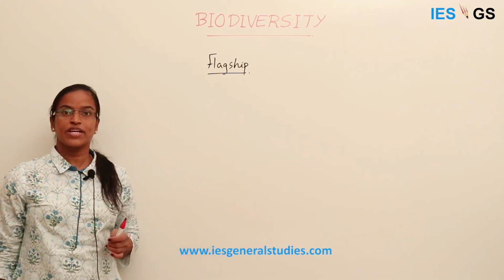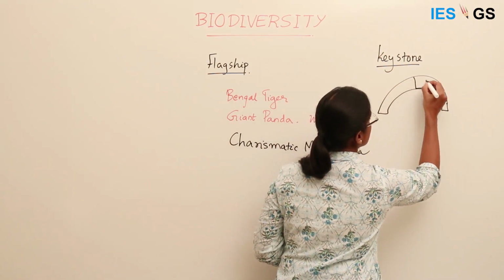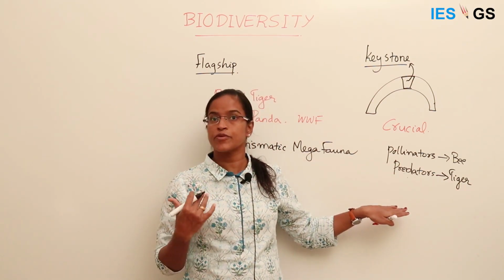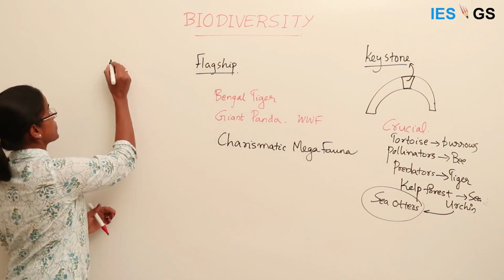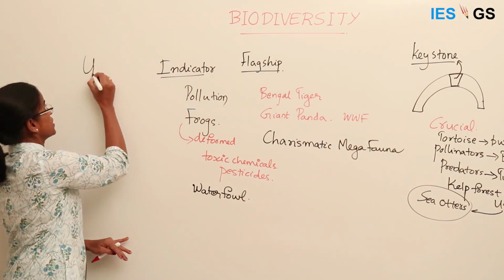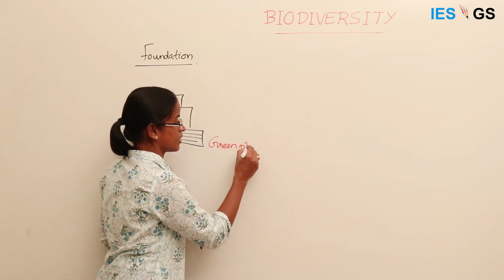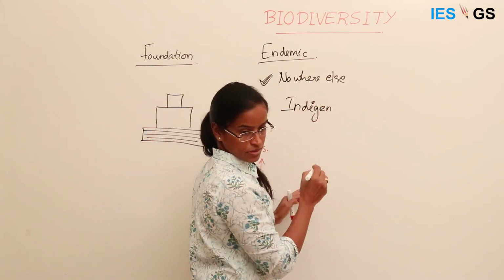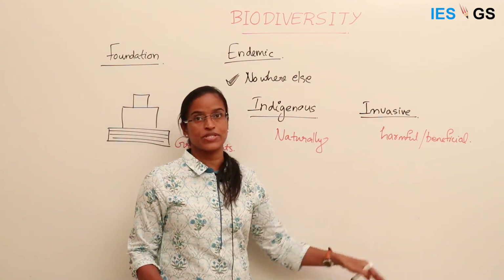ESE GS || Environment || Flagship, Keystone, Foundation, Endemic, Exotic and Indigenous species